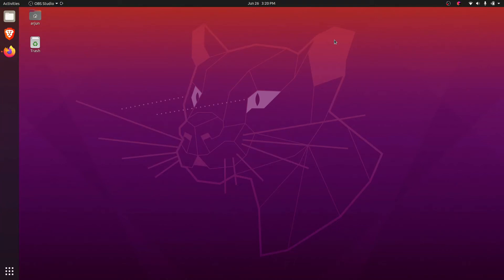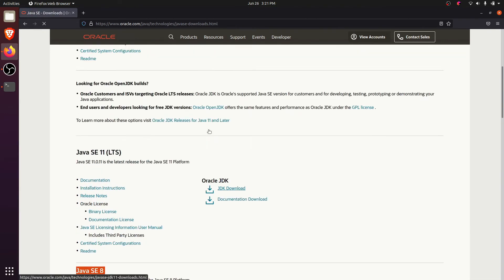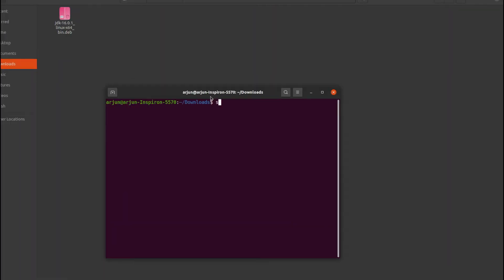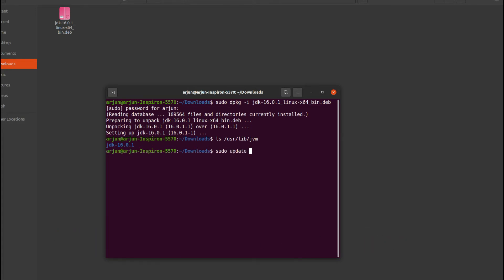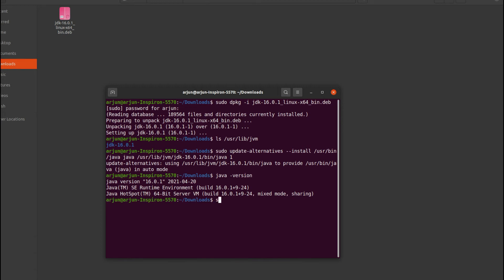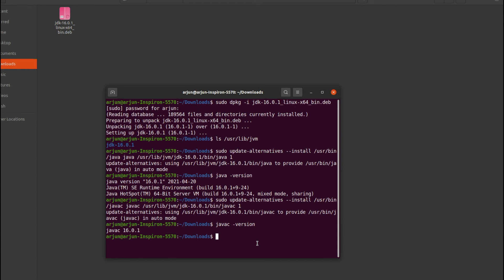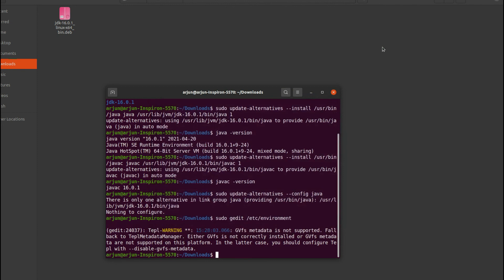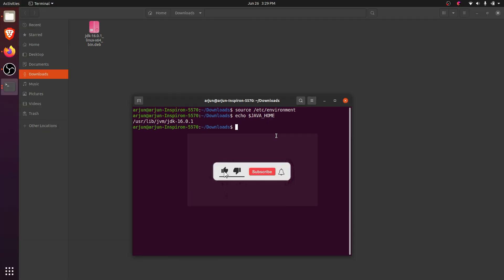How To Install latest Oracle Java JDK with JAVA_HOME On Ubuntu 20.04 LTS, Debian Linux | ArjunCodes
How to install latest (Java 11, 16, 17 or 8) oracle Java JDK on Ubuntu 20.04 ( with JAVA_HOME ). Java installer .deb debian file file comes with JRE and JDK. Java JDK Installation for Ubuntu Operating sytem or any linux operating system like Linux Mint, Mx Linux, Deepin, AntiX, PureOS, Kali Linux, Parrot OS. JDK stands for Java SE Development Kit. JRE stands for Java Runtime Environment. Procedure is similar for Java 8, Java 11, Java 16, Java 17 or other newer versions.

Commands Used :

$ Java -version
$ sudo dpkg -i jdk-version.deb
$ ls /user/lib/jvm
$ sudo update-alternatives --install /usr/bin/java java /usr/lib/jvm/jdk-16.0.1/bin/java 1
$ sudo update-alternatives --install /usr/bin/javac javac /usr/lib/jvm/jdk-16.0.1/bin/javac 1
$ java -version
$ javac -version

For Java_Home :

$ source /etc/environment
$ echo $JAVA_HOME